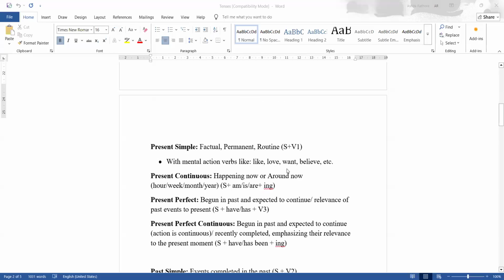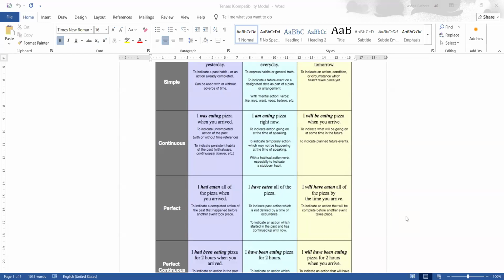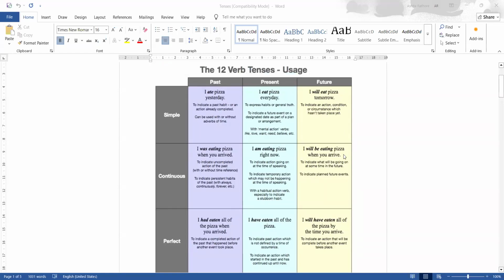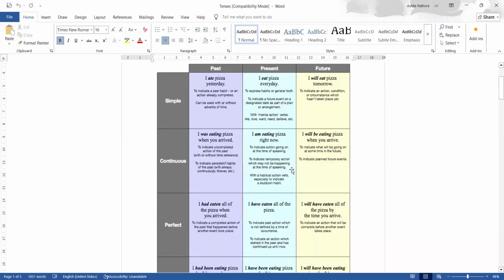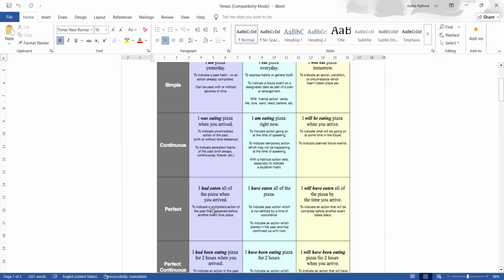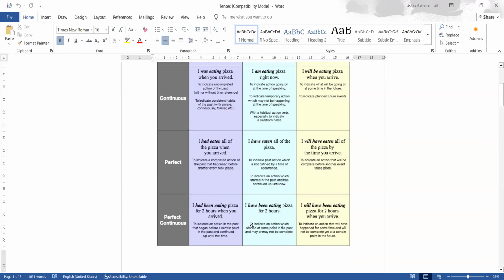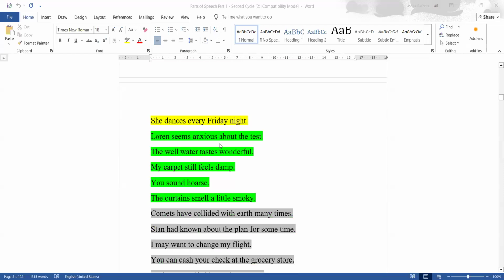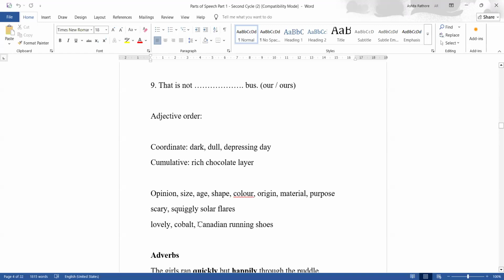Verbal Grammar Revision 17-01-26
To enroll for CAT, XAT , CUET, TISS Admissions, MPP Entrance Preparation and other program from SMARG, visit